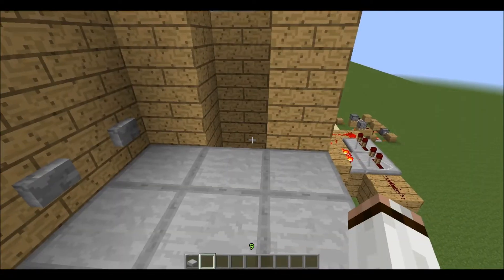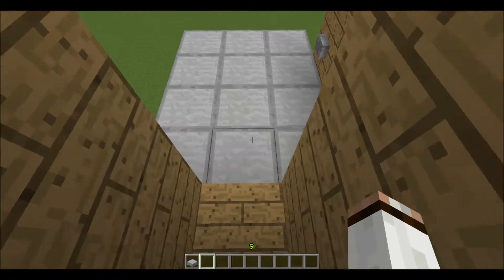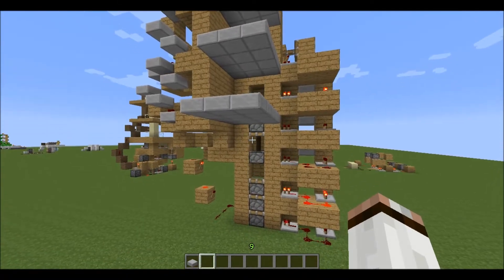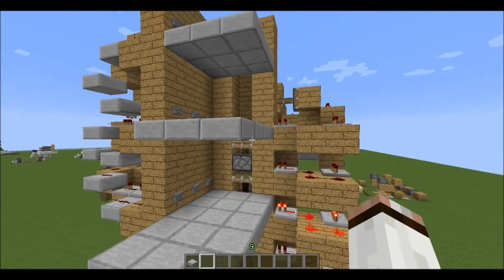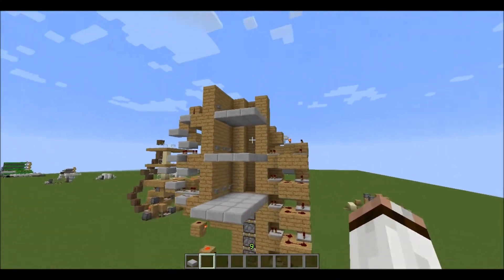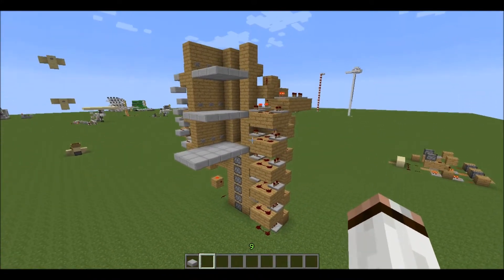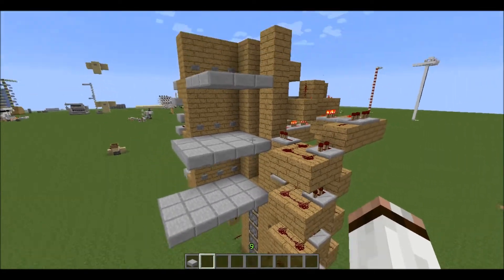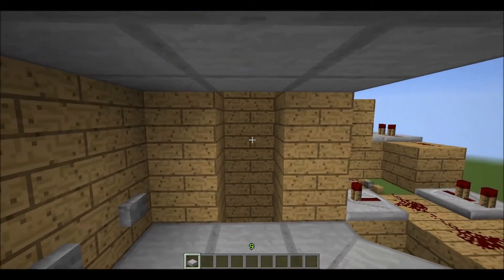Redstone Request #1 Piston extender elevator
~~Show some support by leaving a rate and a comment~~